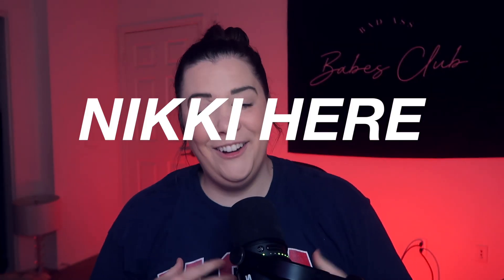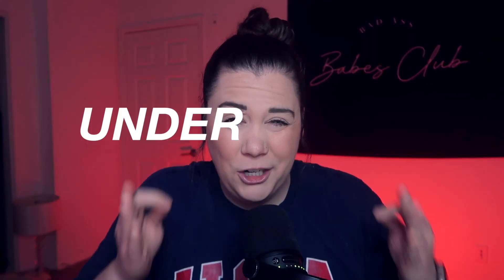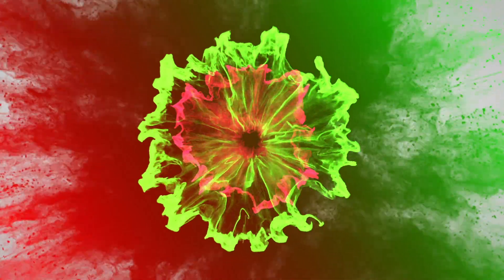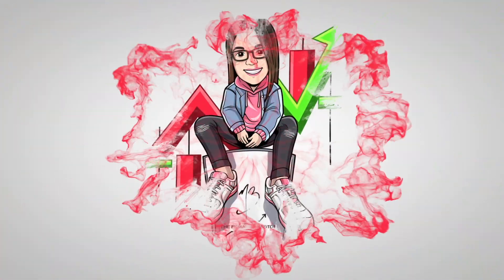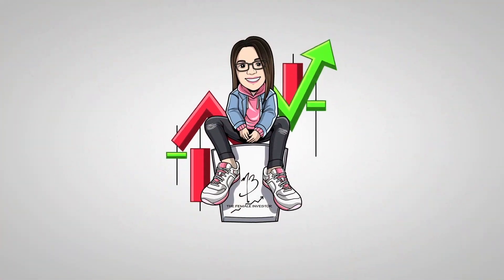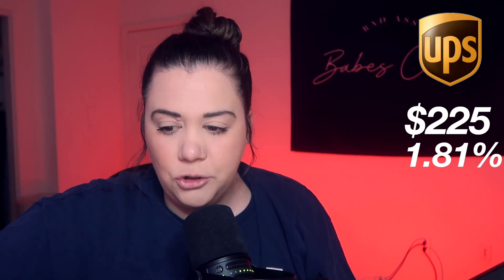This Dividend Stock is UNDERVALUED RIGHT NOW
This dividend stock is UNDERVALUED RIGHT NOW IN 2022!! here is why dividend investing is the way to go, and this stock is one yo0u need to put on your watchlist, or just maybe even add to your portfolio!This is MY list of reasons why this dividend stock is undervalued. These many reasons why are because dividend stocks are super safe, have amazing dividend history and growth, the cash flow, the returns of the overall market... you just cannot beat dividend investing! And this stock is one that could make a huge difference to your portfolio. The dividend growth rate year over year, the payout ratio, the payment history and so much more make this stock a seriously undervalued option for your dividend portfolio!!

timestamps:
0:00 Intro
0:21 IMPORTANT UPDATES
0:26 The Stock
3:55 What Undervalued REALLY Means
5:53 My $25,000 Portfolio
6:11 Kisses

OH ALSOOOO

If you or someone you know is looking to buy or sell real estate IN ANY STATE please shoot me an email at the email provided below. Thank you!

If you want to check out any other services I provide, OR GET FREE STOCKS, you can find that here:

Love ya’ll